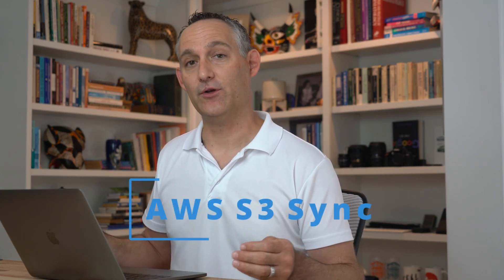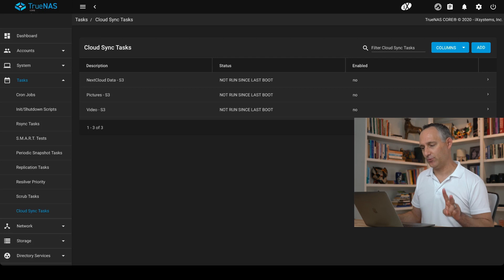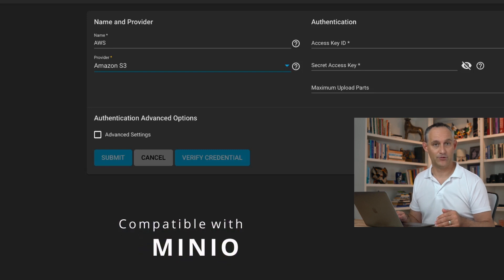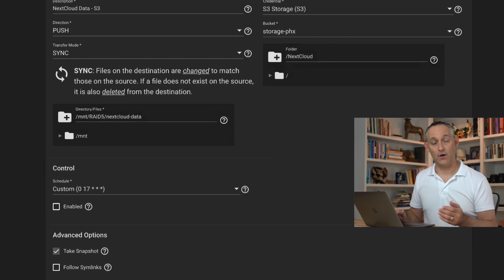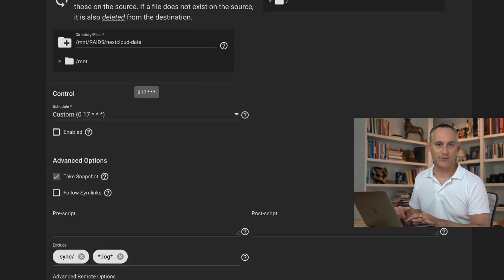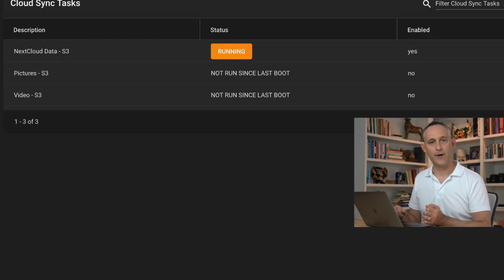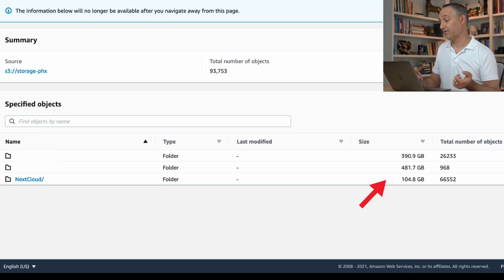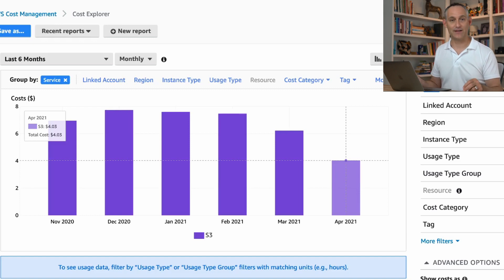TrueNAS backup to AWS | S3, Glacier, Glacier deep Archive | CHEAP off-site backup!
Think it costs a lot to back up your data to cloud services? Think again! Wait, but what about security?? How does double-encryption at-rest sound?!

!!! IMPORTANT !!!
Make sure you are properly configuring your tiered storage in S3 as Glacier Deep Archive! If you just send this to "standard" S3, you'll incur significantly higher monthly charges, as those storage rates are higher. Be sure to read and understand AWS S3's storage pricing before proceeding!

Let me show you how to set up an automated backup of your TrueNAS datasets to AWS S3, fully encrypted, and I'll show you how cheap it is! cheap online backup for your TrueNAS or FreeNAS server is easy, reliable, durable, and highly secure! Every NAS should be backed up properly, to off-site storage, DR backup for TrueNAS is your friend! We’re using a combination of S3 Standard tier (more expensive) and Glacier Deep Archive, the cheapest option though more costly for restore jobs. Check it out!